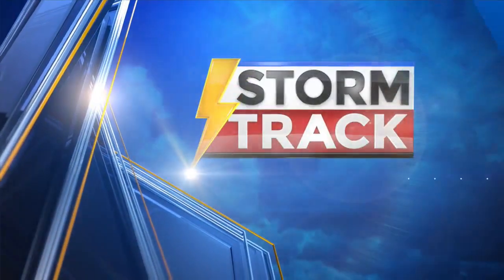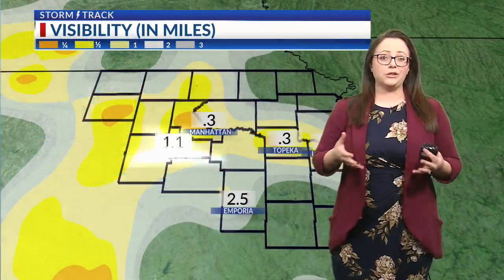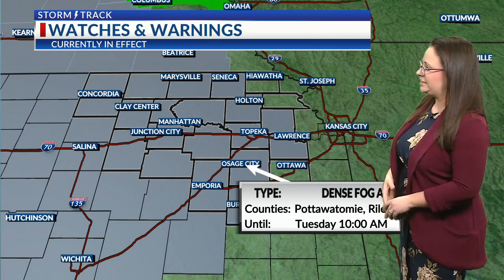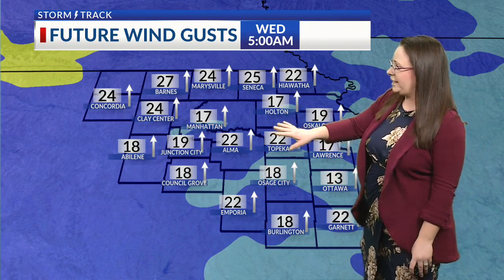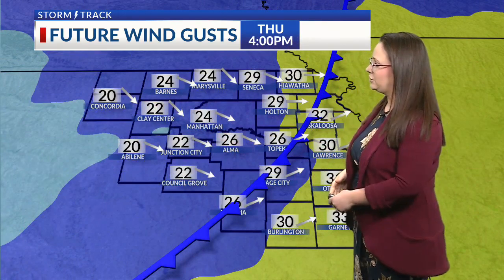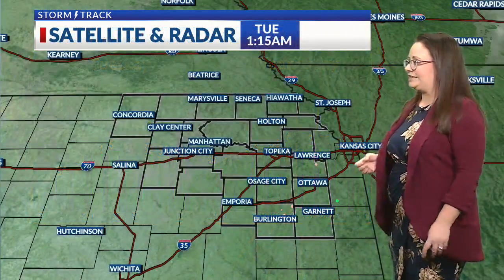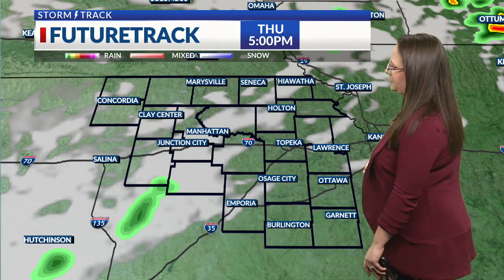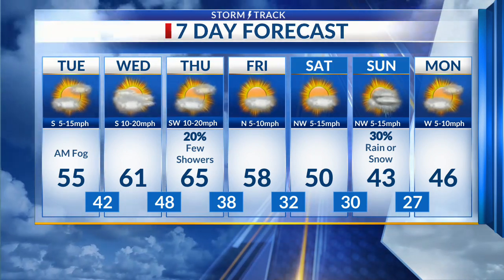Latest Forecast Update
Warm and windy weather moves in